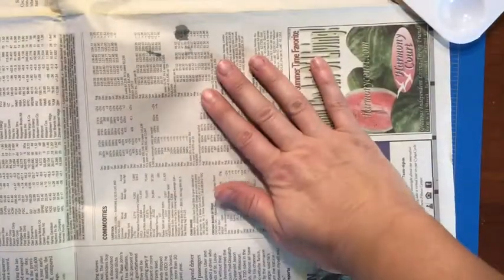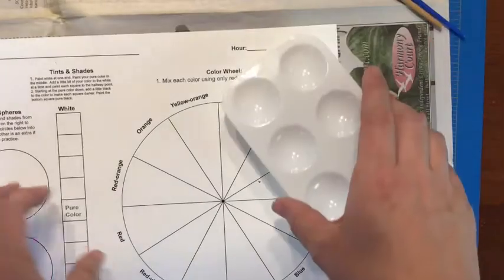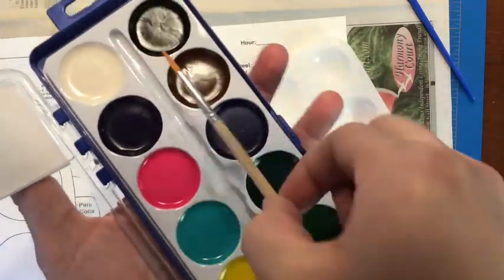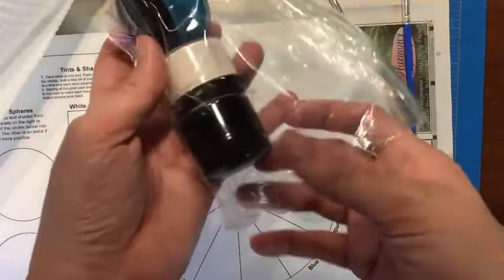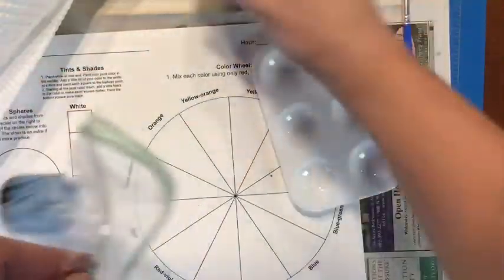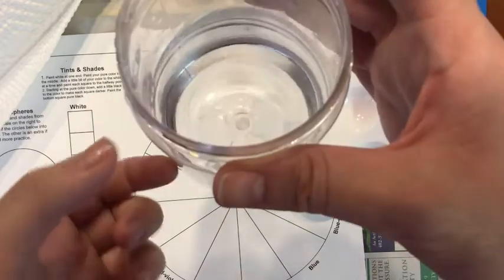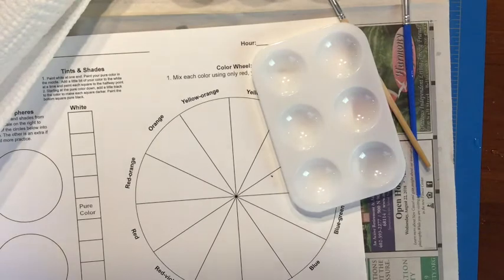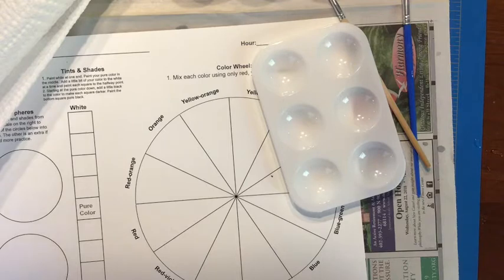How to Set up Painting Space Art 2D